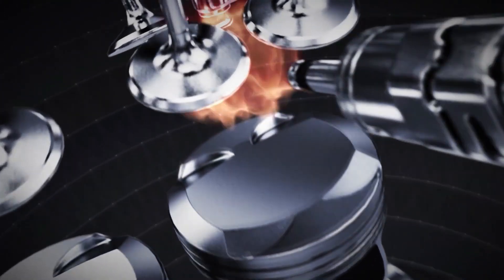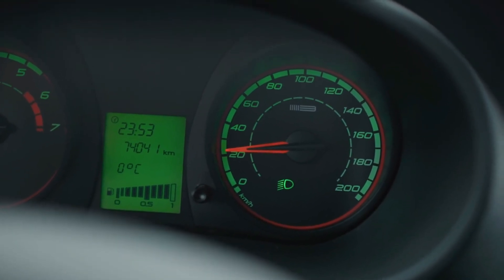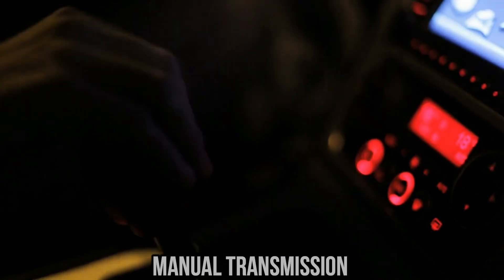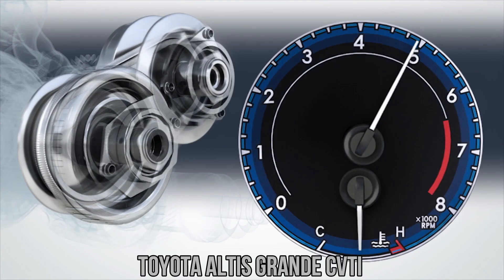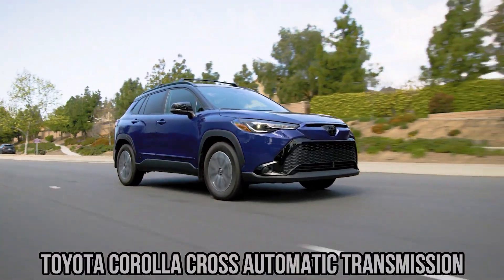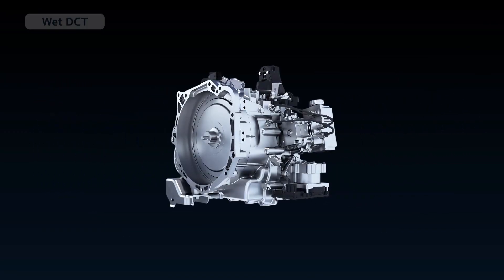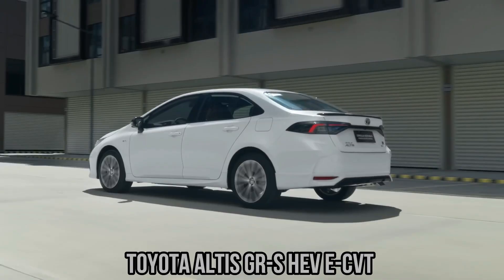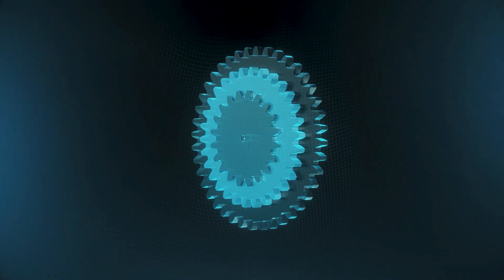Automatic vs CVT vs manual vs DCT | transmission (Animations) | Types, Difference Explained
manual vs automatic vs cvt vs dct
This video is about different types of car transmissions comparison that is automatic vs CVT transmission comparison vs Manual vs Dct. All four types of transmission are compared with each other. Transmission comparison. Some claim manuals always save fuel, others argue modern automatics are unbeatable, while CVTs and DCTs promise new levels of performance and economy. In this video, we run a neutral real-world test using cars like the Toyota Altis CVT, Ford’s 10-speed automatic, Toyota Altis Grande CVT, BMW M2 DCT, Ford Focus Active DCT, Hyundai Transys DCT, Toyota Corolla Cross automatic, Toyota GR Corolla, Nissan Versa automatic, Chevrolet Equinox automatic, and Volkswagen Golf GTI DCT. By studying real-world city, highway, and mixed driving, we uncover the truth behind efficiency myths.
Manual Transmission in Today's world
Manual gearboxes once had a reputation for superior fuel economy. In older cars, the driver’s control over gear selection gave them an advantage over outdated automatics. Today, however, most modern automatics and CVTs have closed that gap. In city traffic, manuals lose efficiency due to constant clutch work. On highways, skilled drivers can achieve good results, but most struggle to match the consistency of modern transmissions. In mixed driving, manuals often fall short, though they remain popular among enthusiasts who value engagement more than fuel savings.

Automatic Transmission Evolution

Older automatics were criticized for slippage and higher fuel use, but modern designs have transformed them. Lockup clutches and multi-speed gearboxes now allow engines to run at lower RPMs, saving fuel. Ford’s 10-speed automatic is a prime example, offering excellent highway economy by keeping the engine in its most efficient power band. Cars like the Toyota Corolla Cross automatic and Nissan Versa automatic show how refined automatics can balance smoothness with solid fuel economy. In the city, automatics adapt well, and on highways, they deliver quiet, low-RPM cruising. For mixed driving, they often outperform manuals and compete closely with CVTs.

CVT: Built for Efficiency

Continuously Variable Transmissions, or CVTs, eliminate fixed gears and adjust seamlessly to engine load. Toyota’s Altis CVT and Altis Grande CVT demonstrate how CVTs maximize efficiency in everyday driving. In city traffic, they excel by minimizing wasted energy. On highways, they maintain steady RPMs for excellent economy, though some drivers dislike their “rubber band” feel. While not the sportiest option, CVTs remain champions of efficiency in stop-and-go and mixed conditions, making them a top choice for daily commuters prioritizing fuel savings.

DCT: Balancing Power and Economy

Dual-Clutch Transmissions, found in models like the BMW M2 DCT, Ford Focus Active DCT, Hyundai Transys DCT, and Volkswagen Golf GTI DCT, deliver lightning-fast shifts with minimal power loss. They combine the efficiency of manuals with the convenience of automatics. In traffic, older DCTs struggled with smoothness, but newer calibrations have improved low-speed behavior. On highways, DCTs shine by keeping engines in their sweet spot, while in mixed driving, they strike a balance between sporty performance and solid efficiency. For drivers who want both economy and excitement, DCTs are a strong option.

Fuel Efficiency in City Driving

Stop-and-go traffic is the toughest test for transmissions. CVTs generally lead, followed closely by modern automatics with smart shift mapping. Manuals lag because of frequent clutch use, while DCTs may hesitate at very low speeds. For urban commuters, CVTs provide the most consistent savings.

Fuel Efficiency on the Highway

At steady highway speeds, CVTs and automatics dominate. Ford’s 10-speed automatic and Toyota’s CVT-equipped models keep engines at low RPMs for maximum economy. DCTs also perform strongly, delivering quick shifts and minimal losses. Manuals perform reasonably if driven correctly but lack the consistency of computer-controlled transmissions.

Mixed Driving Results

Most drivers face a mix of urban and highway conditions, making this test crucial. CVTs often come out on top, offering reliable efficiency across varied terrain. Automatics closely follow, with advanced systems rivaling CVT results. DCTs deliver competitive numbers while maintaining a sporty feel. Manuals, though fun, typically finish last in real-world mixed driving efficiency.

Debunking Transmission Myths

Three common myths need clearing:

1. Manuals no longer guarantee better fuel economy.
2. CVTs are not inherently unreliable; modern designs have improved durability.
3. DCTs are not only for performance—they balance speed with efficiency.

Real-world data proves that technology has reshaped efficiency, and old assumptions no longer hold true.